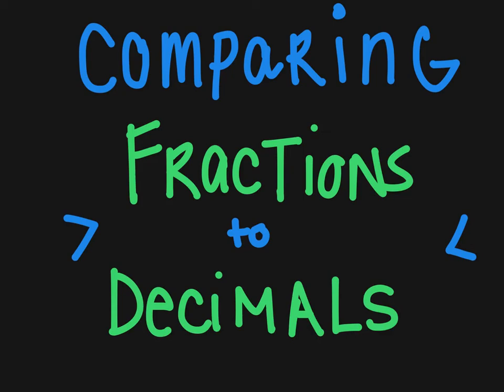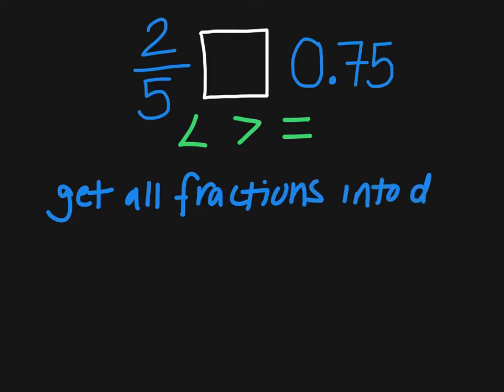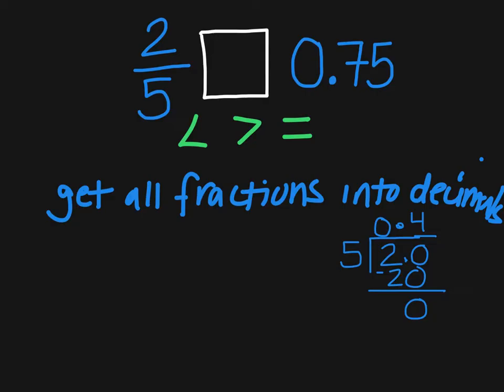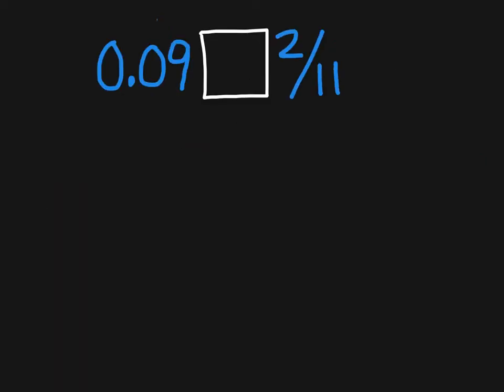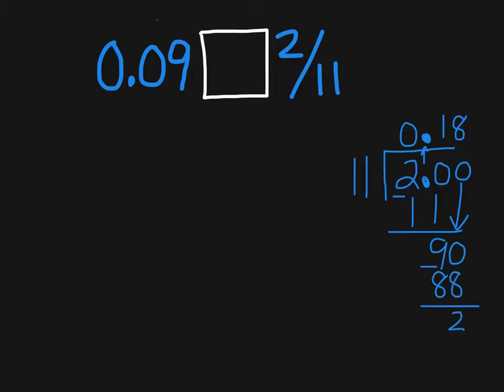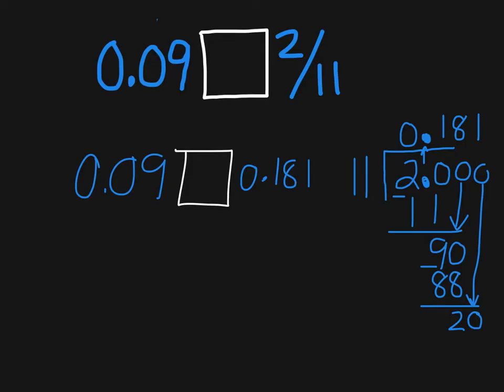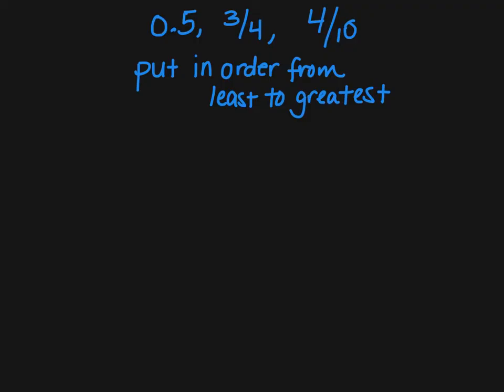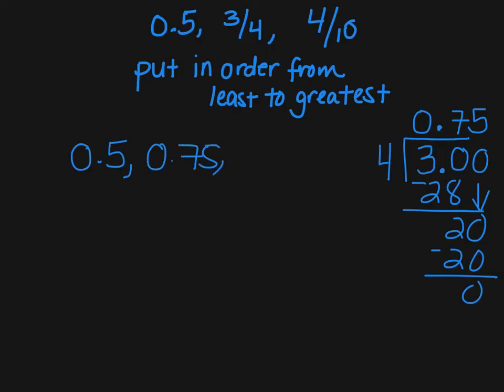Comparing fractions and decimals